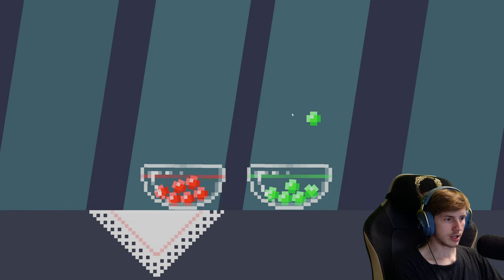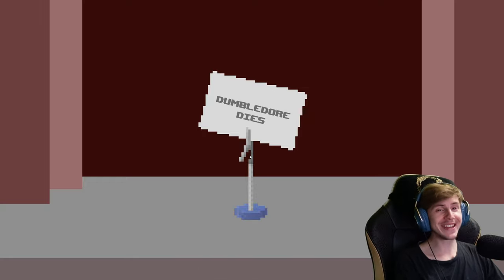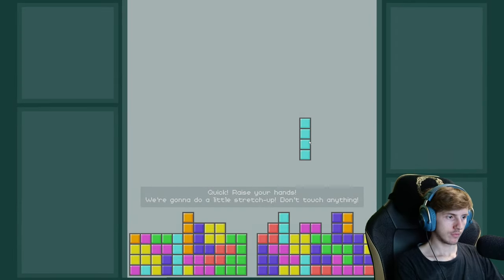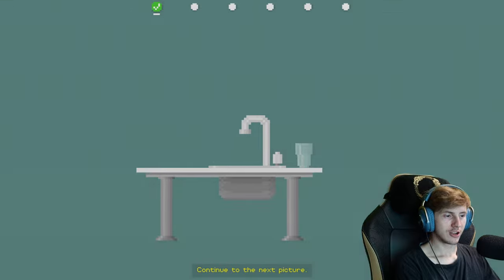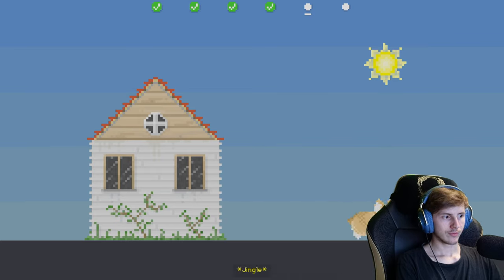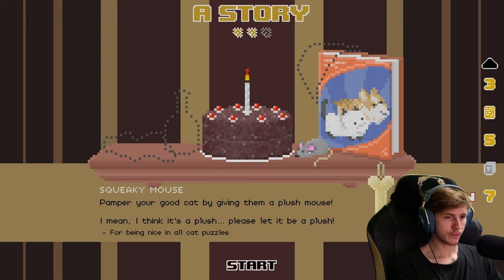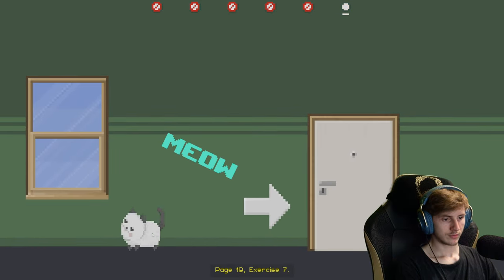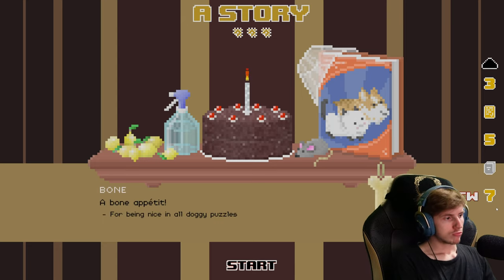Dude, Stop 🛑 04: A story about a cat and a dog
🎮Spiel: Dude, Stop

"Dude, Stop" is a puzzle game, where the main goal is to not follow the rules and make everybody hate you. Break it, abuse it, skip the tutorial, ignore tips and tricks in the loading menu and - most importantly! - mute the narrator.

For example, stop reading this paragraph and skip to the next one. You're still reading. Still looking here. Annnd... done. You've broken your first rule and annoyed us a little bit. And didn't even buy the game yet! Wow, you're talented. Have you considered quitting your job and doing this fulltime?

Collect all rewards, unlock all achievements and brag to your buddies that you've enraged some poor developer from a video game and made him scream at you just like in the trailer. Do your best. Or worst. Or both at once.